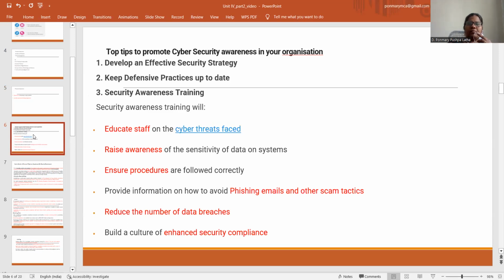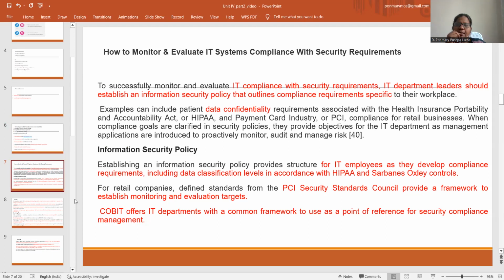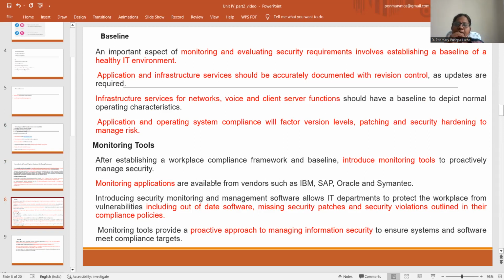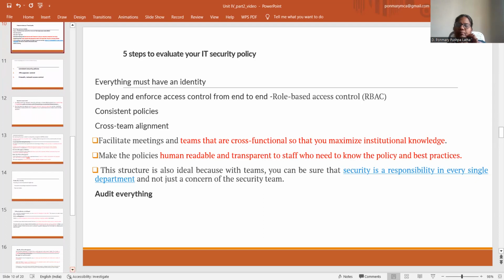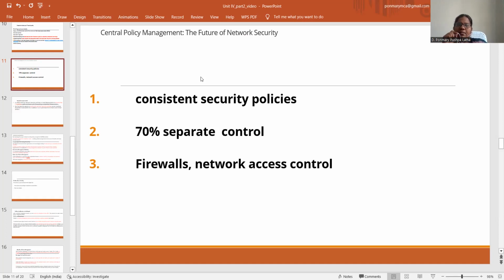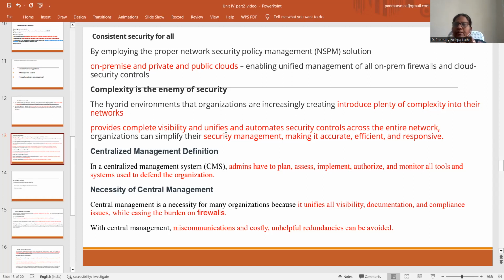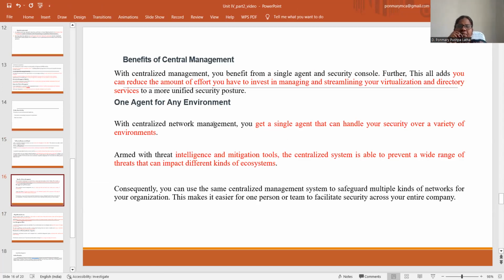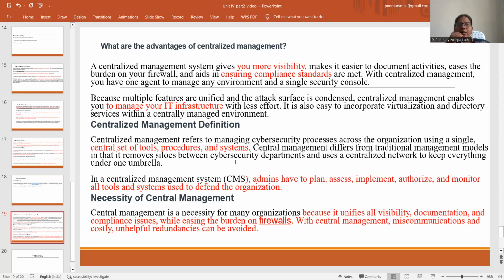security awareness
Promote security awareness